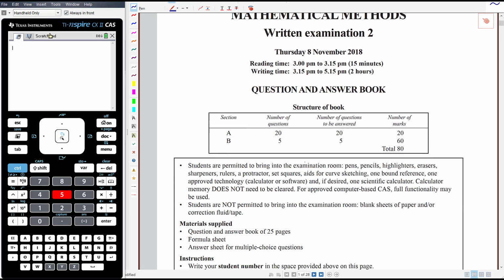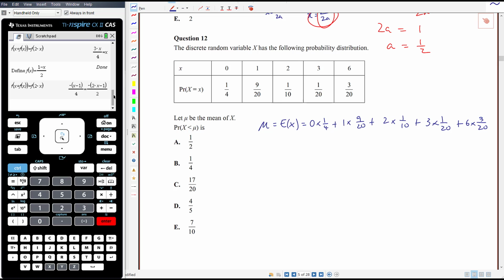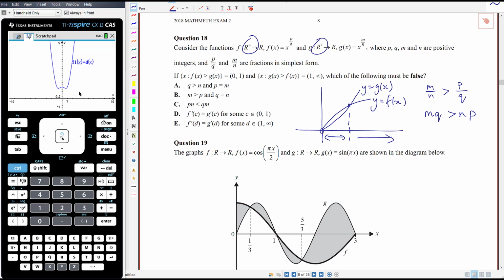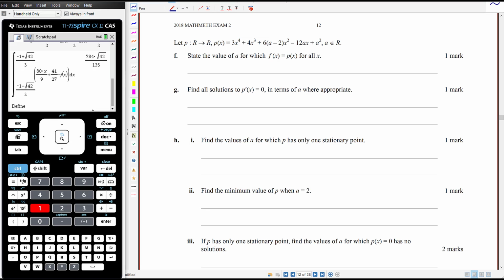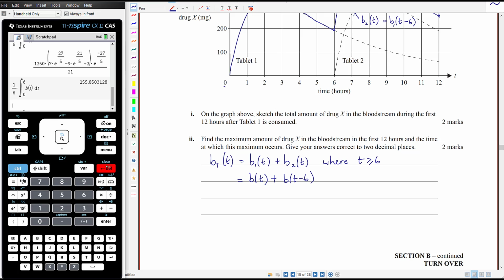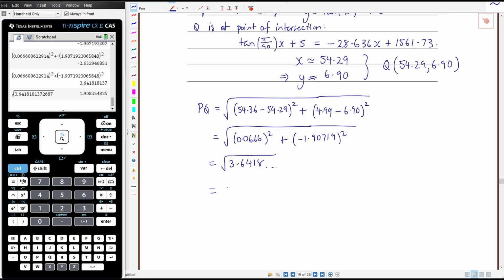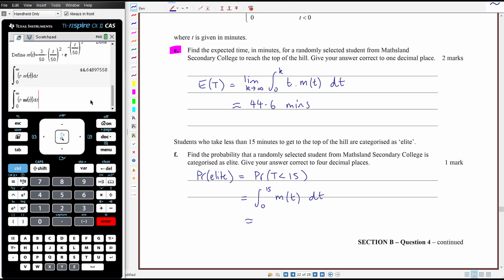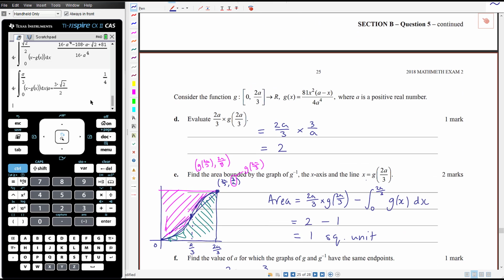2018 VCAA Mathematical Methods Exam 2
** PLEASE NOTE that in Q5c of the extended response I set up the correct integrals, and calculate them correctly with the CAS to get the correct answer of 1/8, but then for some unknown reason I wrote 1/16 on the paper. 🤦‍♀️
Just to clarify, 1/8 is the correct answer to Q5c.

In this video, I work through the 2018 VCAA Examination 2 for VCE Mathematical Methods.

This examination paper, and the corresponding examination report is available at the Victorian Curriculum and Assessment Authority (VCAA)

This paper is a 2-hour examination, and so consequently this video is more than 2 hours long. I certainly wouldn’t envisage that you watch the whole video, but you might find it helpful to be able to skip ahead to any questions with which you had difficulty.

Throughout this video, I use a TI Nspire CAS CX II calculator, which is one of the approved technologies for use in this examination.